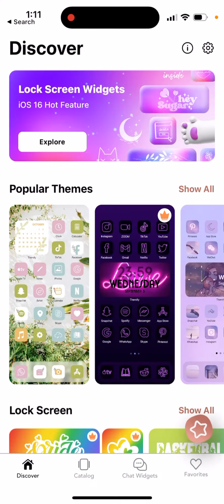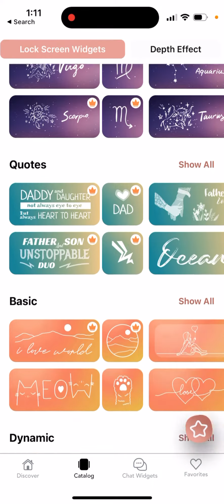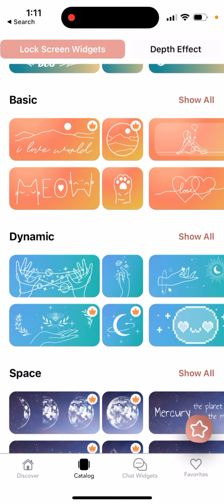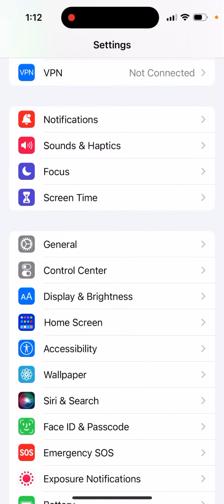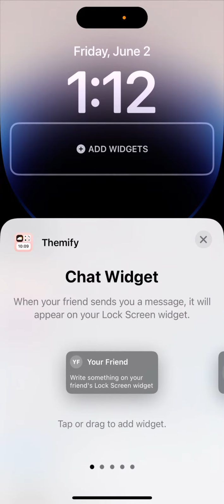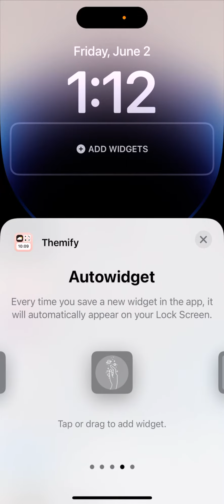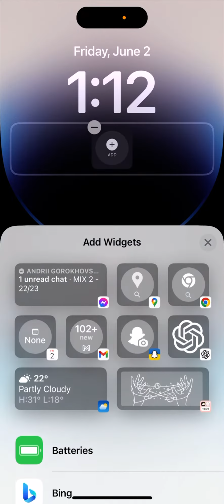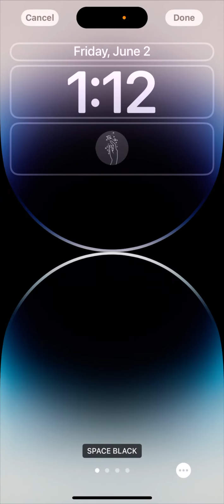How to install LockScreen widgets in Themify app?